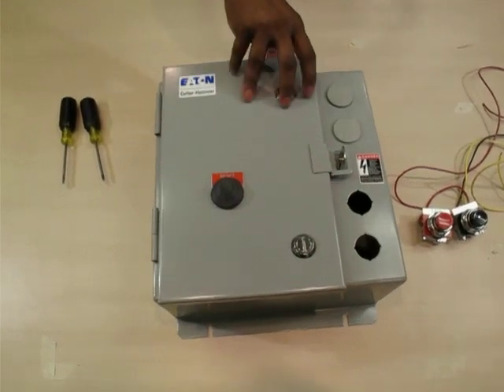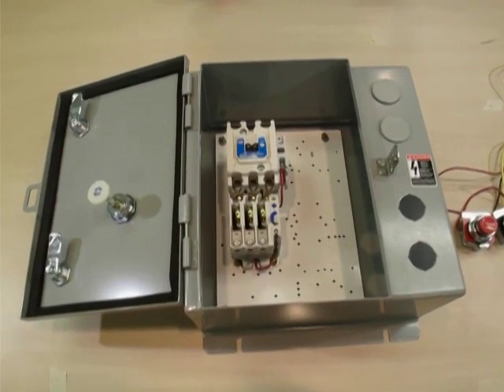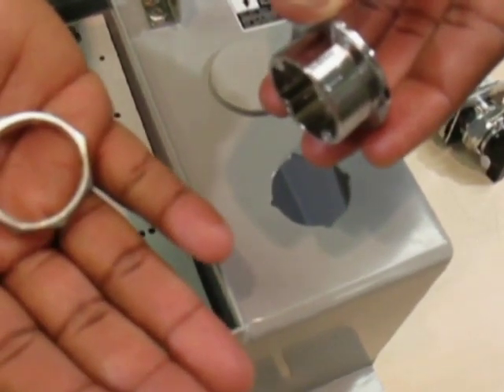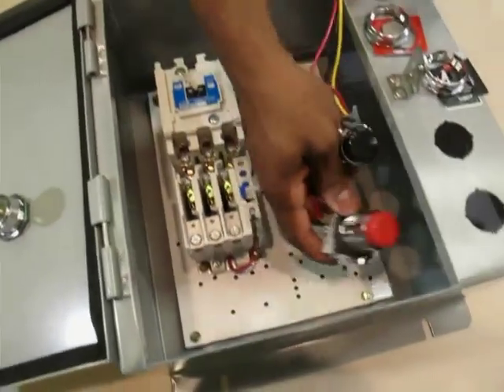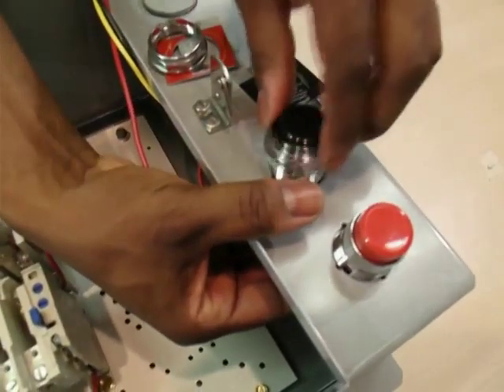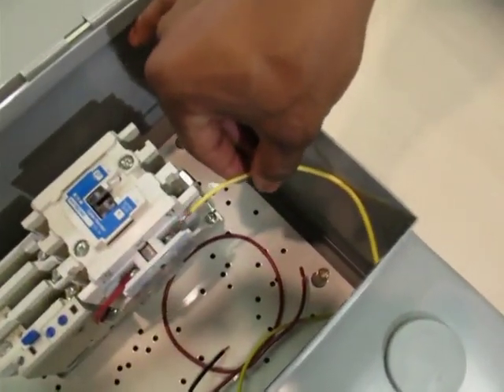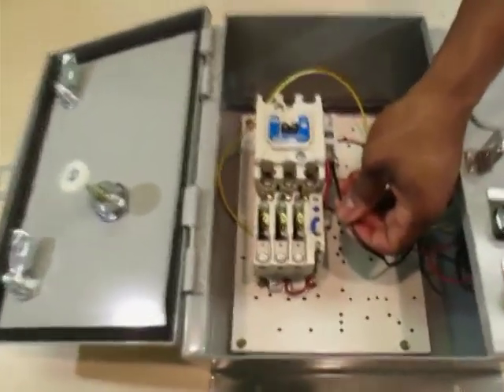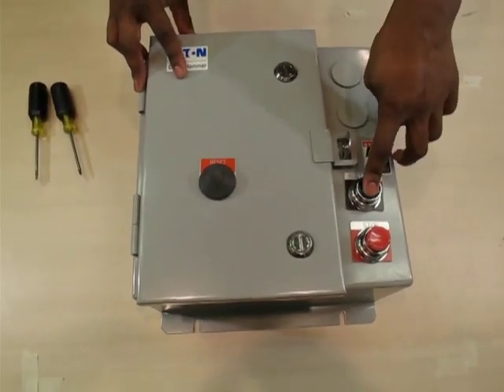Eaton Cutler-Hammer Installing a 10250T pushbutton Start/Stop Kit